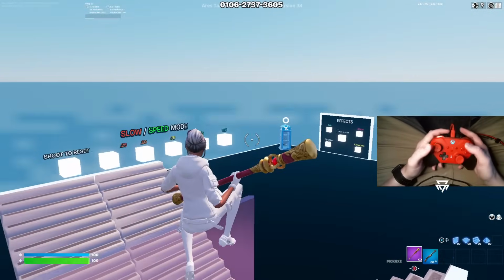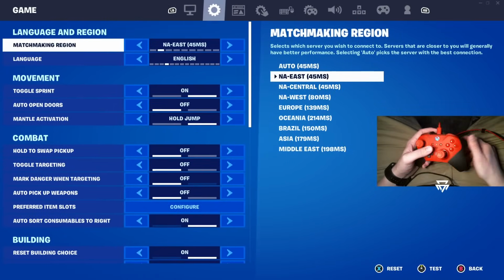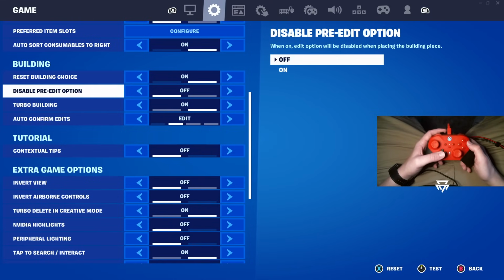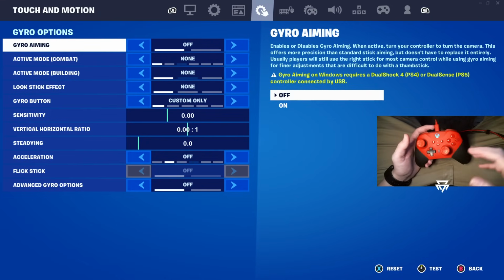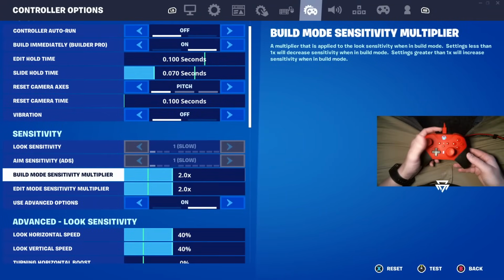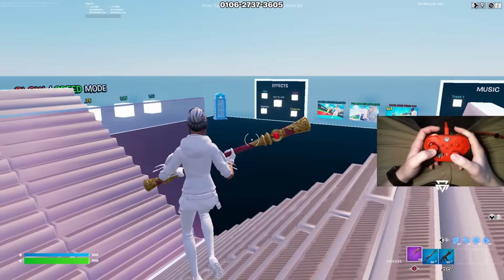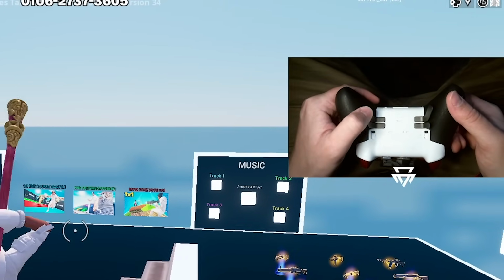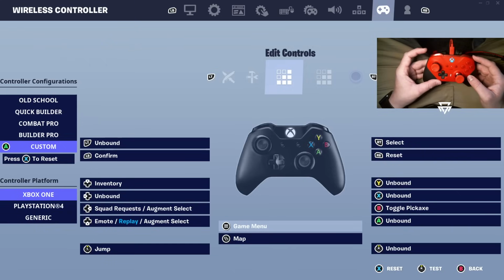NEW BEST Season 4 Controller SETTINGS + Sensitivity Guide & Tutorial (Fortnite Settings Explained)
*1v1 Edit Course Race!* 🏃‍♂️: 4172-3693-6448
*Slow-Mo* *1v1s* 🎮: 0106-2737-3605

Title: NEW BEST Season 4 Controller SETTINGS + Sensitivity Guide & Tutorial (Fortnite Settings Explained)

In this video, I talk about about the best new settings for Fortnite Chapter 4 season 4. As I'm sure you all know, the FPS and overall look of the game has been really weird this season. The map is insanely purple, and due to bad FPS and frame drops everything feels delayed. Don't worry if you're experiencing these issues because everyone else is too. Luckily, I was able to gather the best brightness settings, video graphic quality options, and FPS Boost tricks and tips to help optimize your game in Chapter 4 season 4. how to improve in fortnite and get better on controller are the topics I also reviewed in this video. These will include Nvidia graphic quality setting changes you can make to your brightness, contrast, and digital vibrancy, tips on which color blind modes to choose from the available colorblind options (deteuranope, protanope, and tritanope) and other tips and tricks for more frames on both console and PC. On top of that, I talked about the secret changes Epic made to the graphic quality options in chapter 4 as well as what rendering mode is the best between performance mode (high and low meshes), DirectX 11 (DX11) and DirectX 12 (DX12). I tried to include as many tricks to boost your FPS as I could for both console (PS4 and Xbox One) and PC, mobile and switch, but I obviously could not fit everything into one video (some systems don't have them either like performance mode on PC). Definitely check out some of my other ultimate settings guides and FPS Boost tutorials in order to get more FPS and reduce input lag (make your game run smoother). So, if you're looking for the best settings in Fortnite Chapter 4 Season 4, your in the right place!